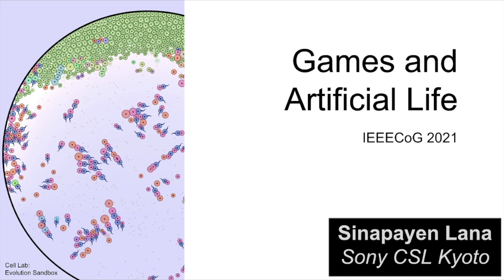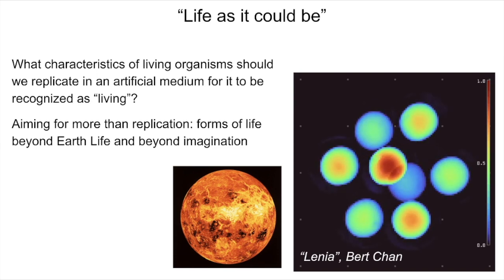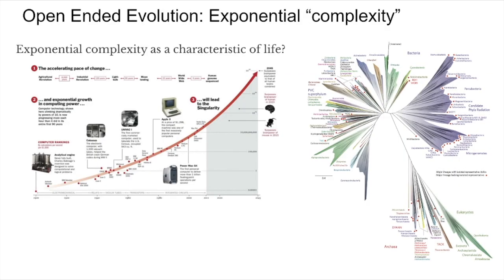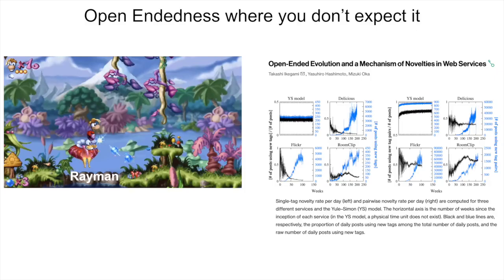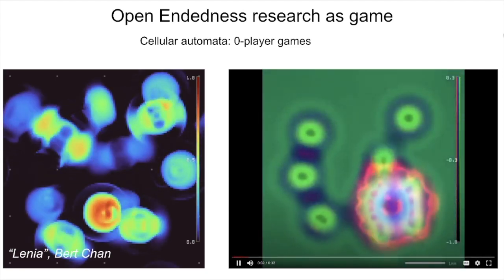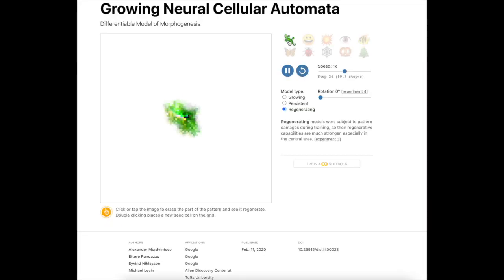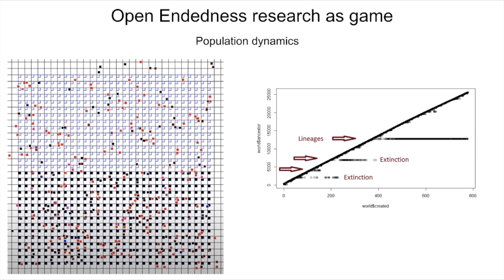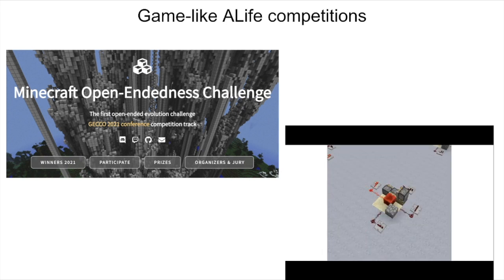Games and Artificial Life: Open Endedness as common ground? CoG 2021 Keynote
The goal of Artificial Life (ALife) as a scientific field is to build Life in artificial systems, to understand what makes life different from non-life and explore the possibilities of Life "as it could be." In this talk, I will briefly introduce the different branches of ALife and focus on the links between ALife and Games, through a topic common to both: the search for Open Endedness. From Open Endedness in games to Open Endedness research as a game, I will walk you through the challenges of this peculiar topic.